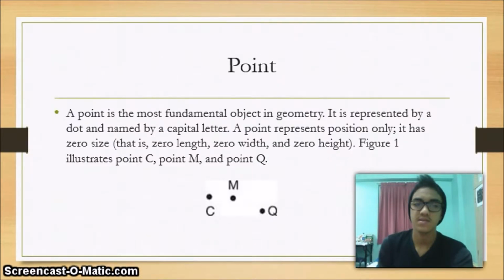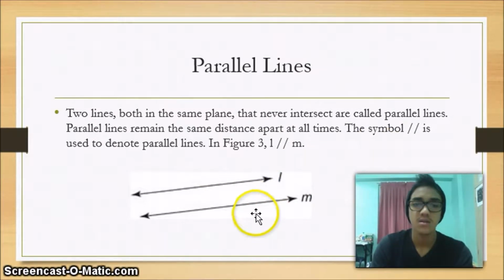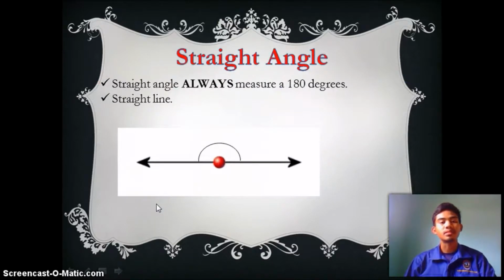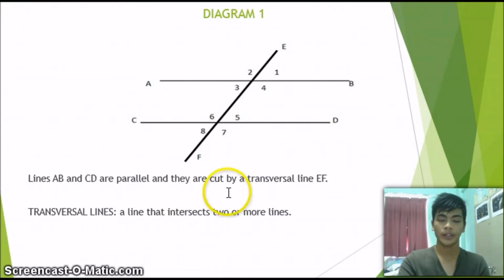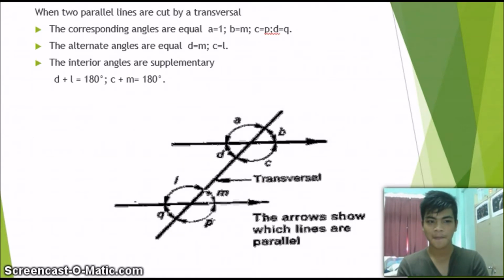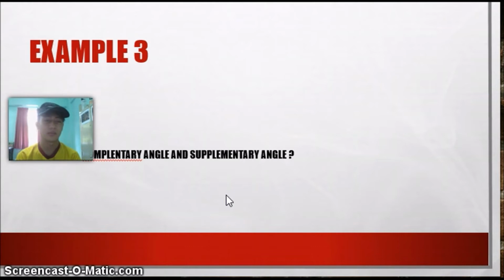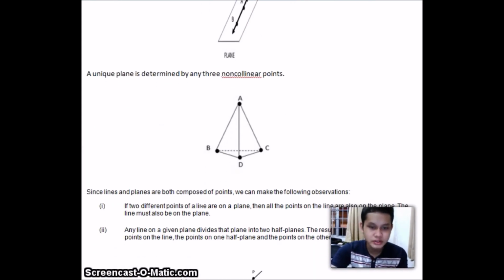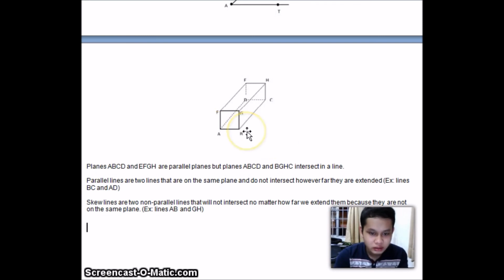Basic Geometry (1BAv1)